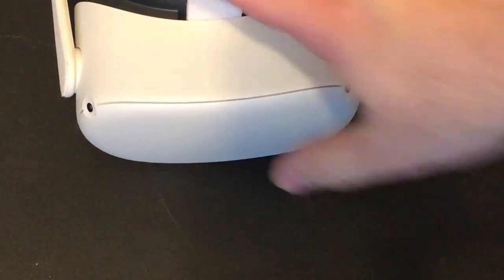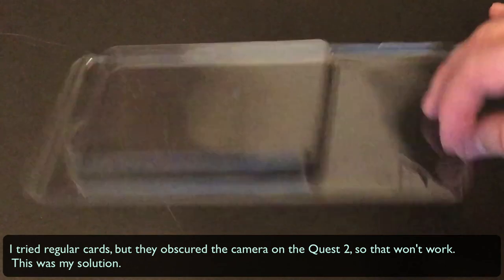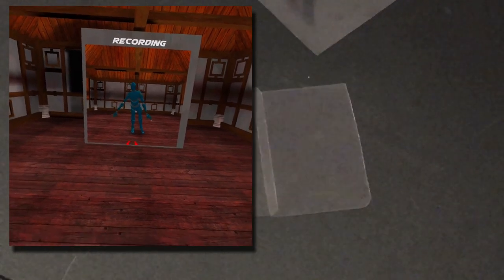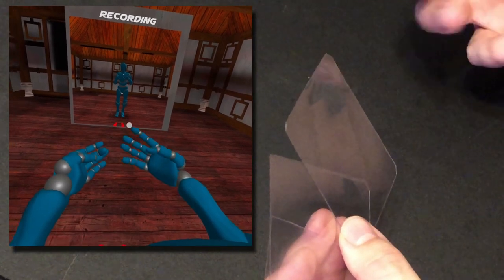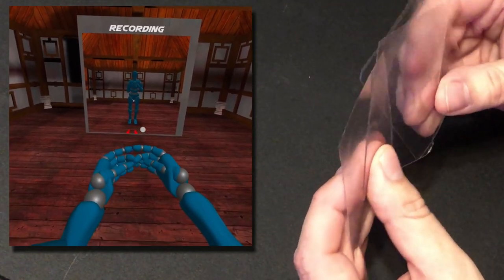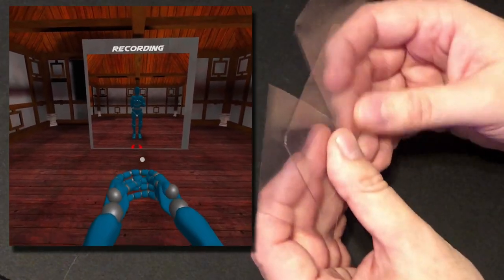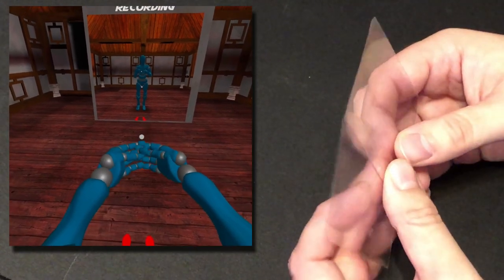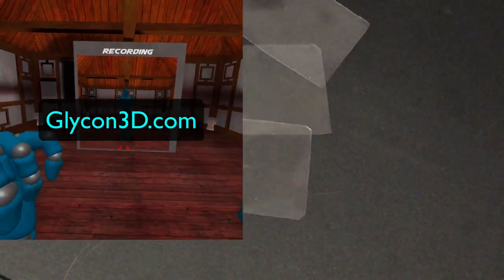Using Glycon For Playing Card Mocap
Ever try to animate hands playing cards? It's not fun. I spent months on just that for one of my poker games.

Here I'll use Glycon to do the same thing in a few minutes. I might do another video showing how to clean up the animation, but this gets you really, really close.